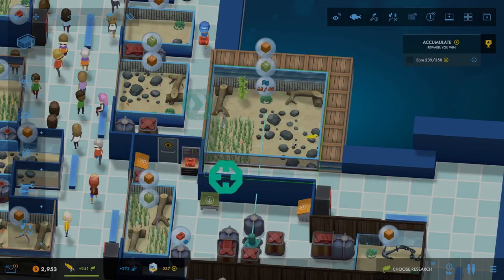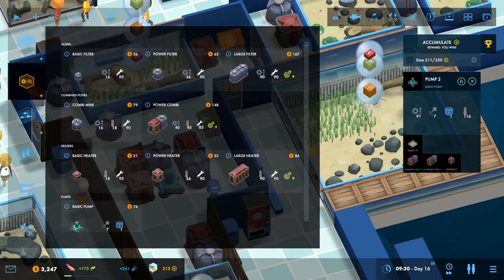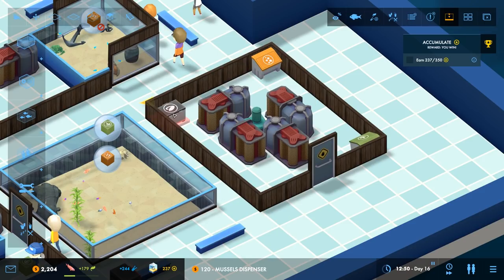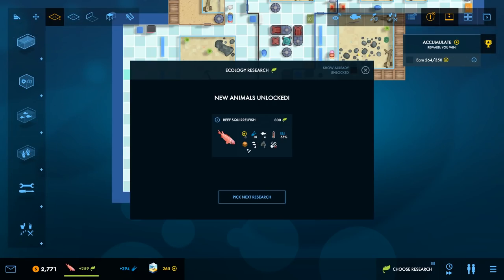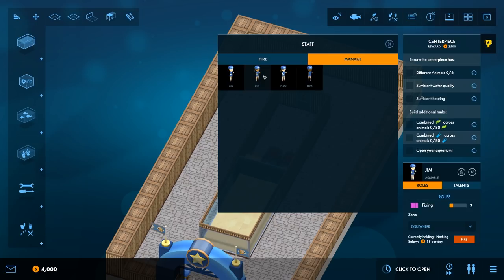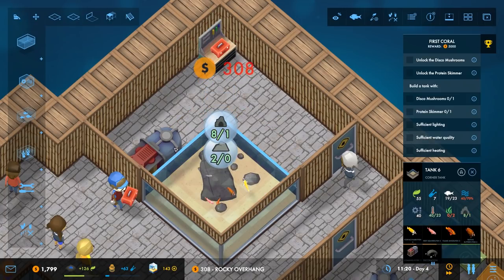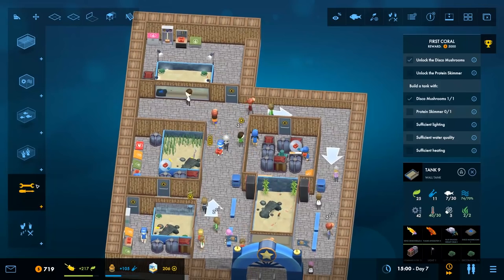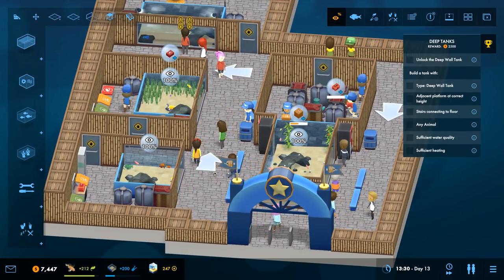An Introduction To Megaquarium | It’s Theme Park, But With Fish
Megaquarium is all about building a mega aquarium. Oh! Now I get the name. Very clever. It’s like Theme Park or Zoo Tycoon but with fish. Loads of fish - big ones, small ones, cool ones and boring ones. Join Alice for an introduction to her Megaquairum.

In our let’s play Megaquarium you’ll see the basics of running your own virtual fish prison - the art of balancing species, how to keep them alive with air pumps (very important, that bit) and what to charge people to come and see a load of fish. Is 50 bucks too much for something that resembles a rock with legs? It’s down to your own managerial ethics to decide. Hopefully out Megaquairum impressions will give you an idea of what to expect.

And do ask any Megaquarium questions you might have - we will do our very best to answer them. Rock Paper Shotgun covers all things PC gaming-related, from virtual fish farms to virtual dinosaur farms. We’ve got a bit of everything.